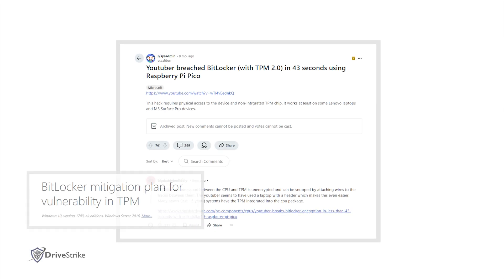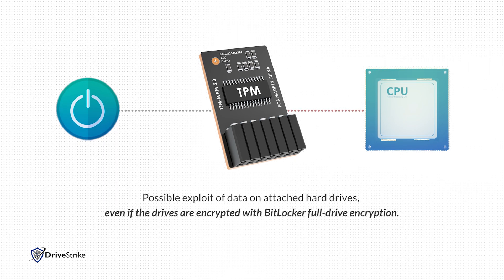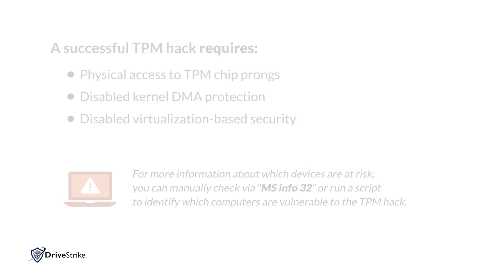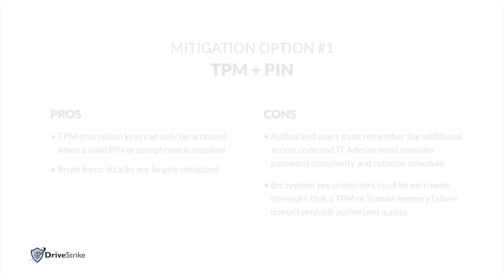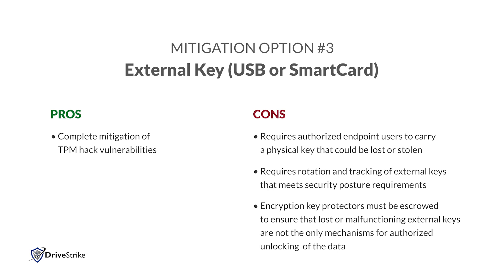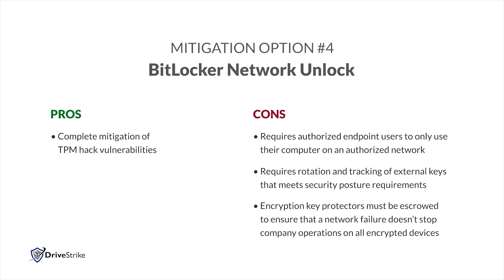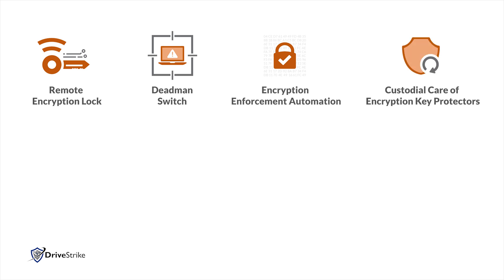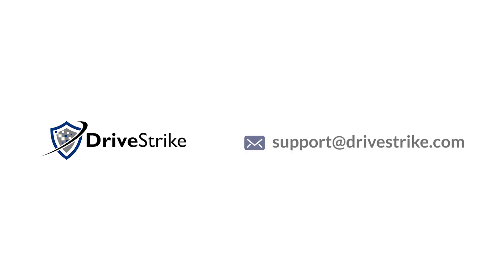BitLocker TPM Hack Review & Solution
Great overview on the BitLocker TPM vulnerability: What is it, why does it matter, how exposed are you, how do you protect yourself against this attack,  and of course how can DriveStrike help mitigate your data protection risk?